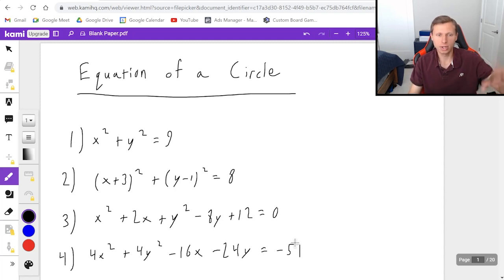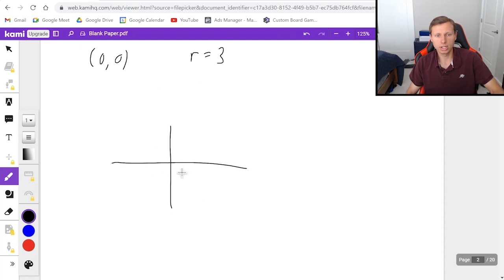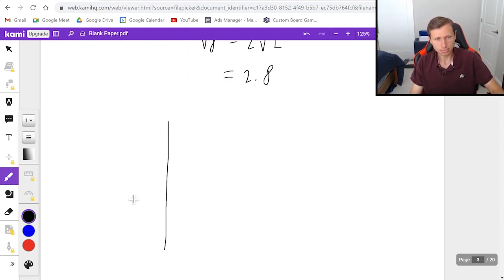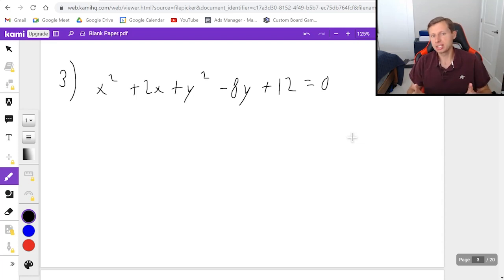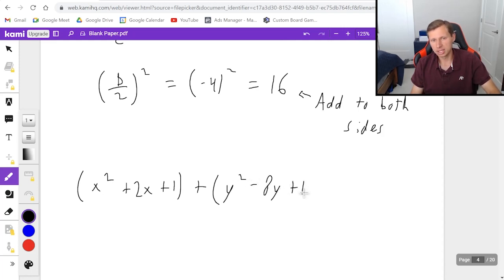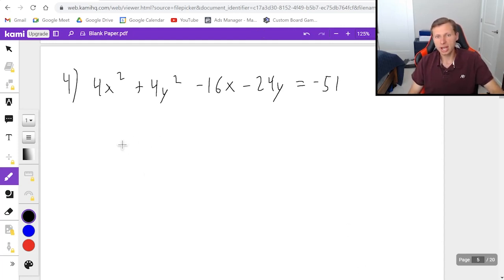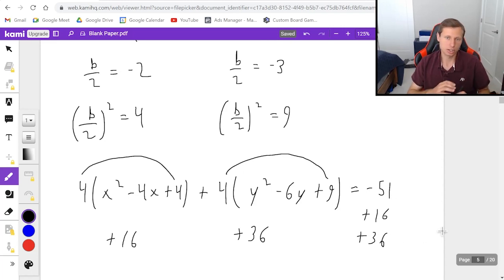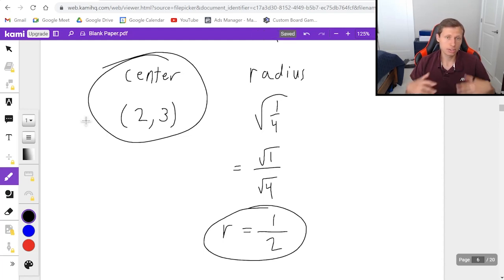How to Write the Equation of a Circle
Explanation of the equation of a circle. (x-h)^2 + (y-k)^2 = r^2.

Problem 1
1:25

Problem 2
2:50

Problem 3
5:25

Problem 4
9:14